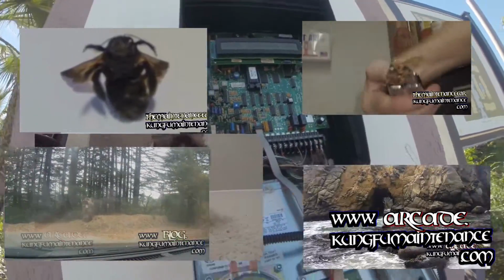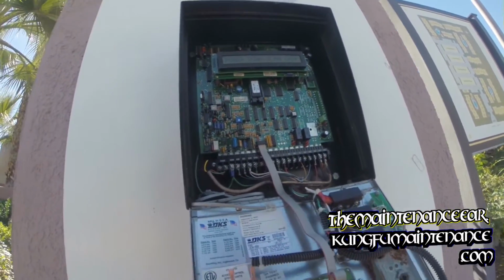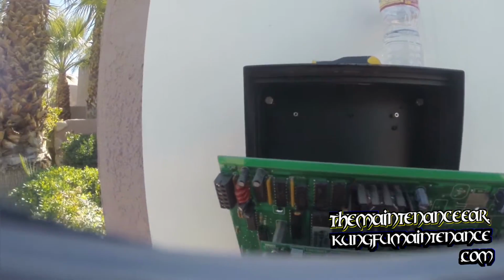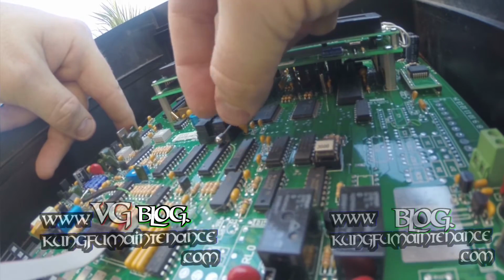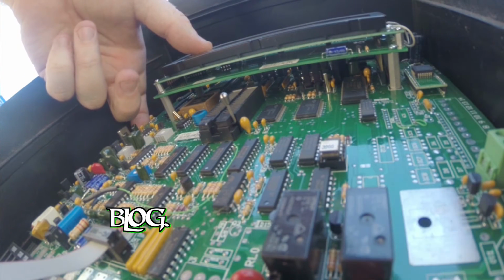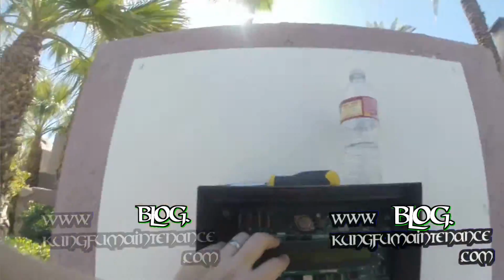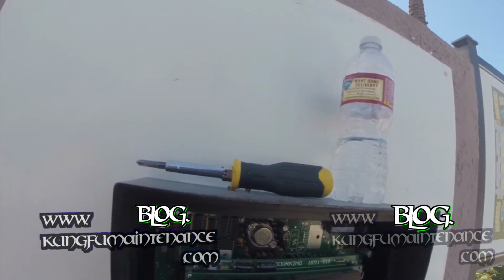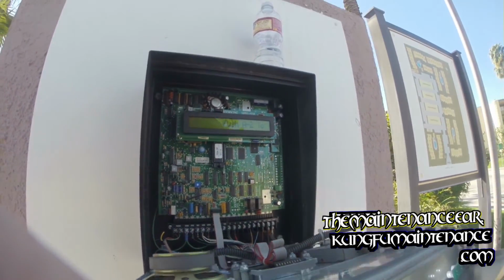Door King Telephone Entry Gate System Error Code Power Down Exchange Chip How To Reset Or Replace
Kung Fu Maintenance shows door King telephone entry gate system error code power-down exchange chip how to reset or replace.